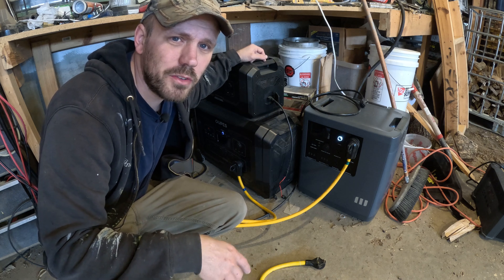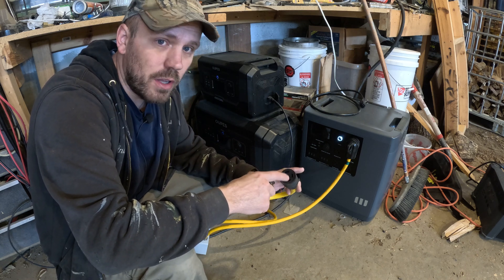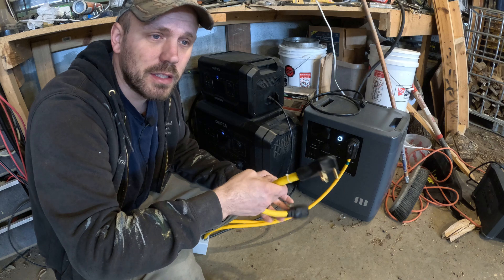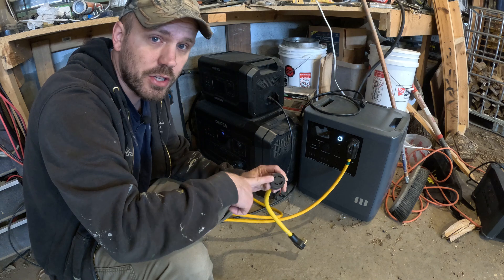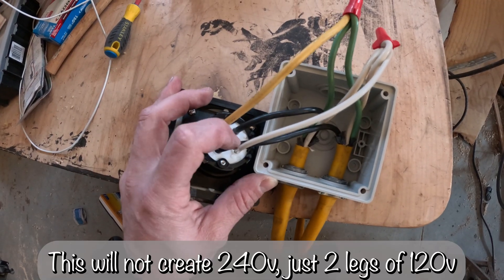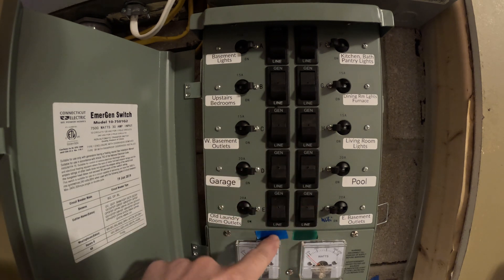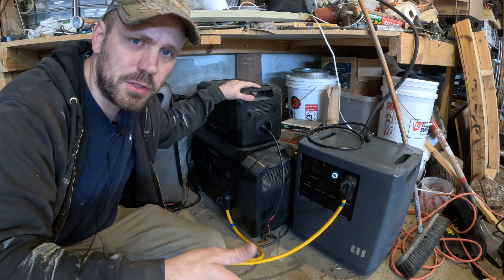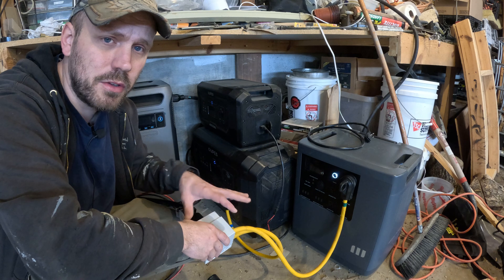Double your power with this DIY generator parallel cord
Learn how to double your power with this DIY generator parallel cord! This simple and easy tutorial will show you how to create a generator parallel cord to  to connect two generators for maximum power output. Perfect for camping, RVing, and emergencies!

RV Cord
RV Plug
Generator Plug
Single Generator adapter cord

Video supplies:
Hero GoPro